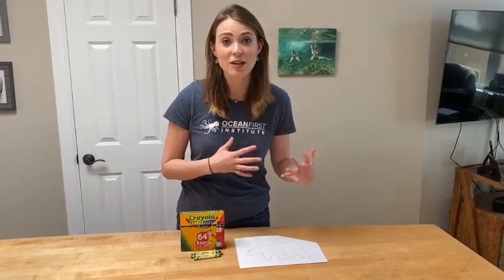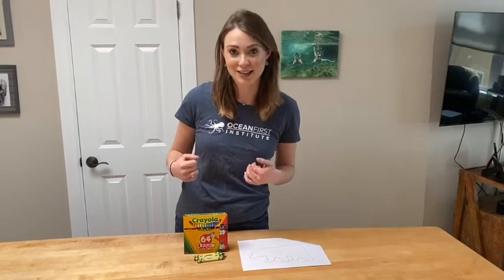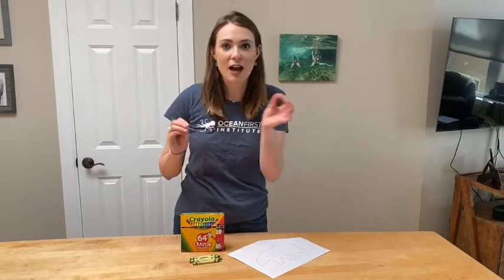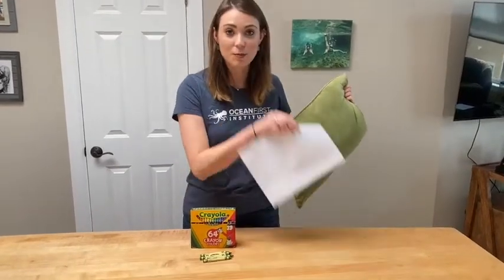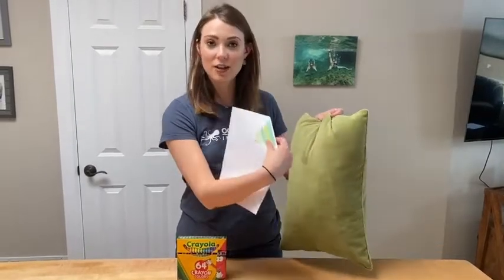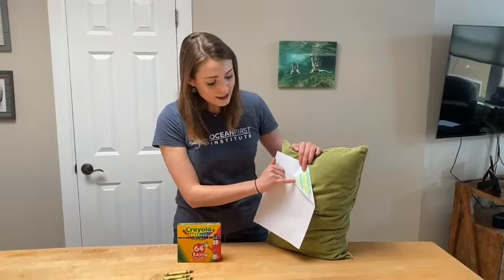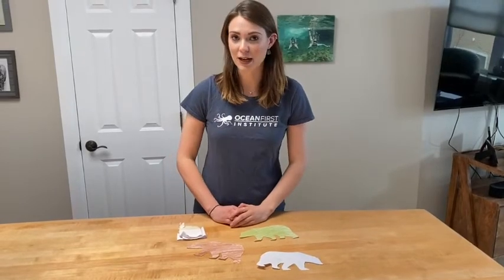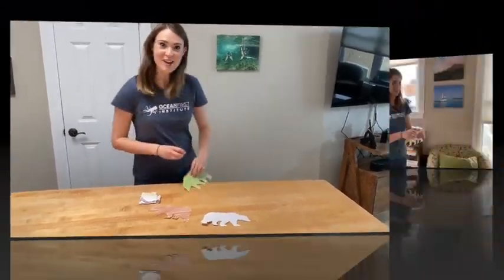Polar Bear Adaptations 2: Camouflage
Continue learning about how Polar Bears adapt to their Arctic Environments with our at-home camouflage game! And, if you want to discover more about these incredible animals, visit our friends
Print out your polar bear coloring sheet here!